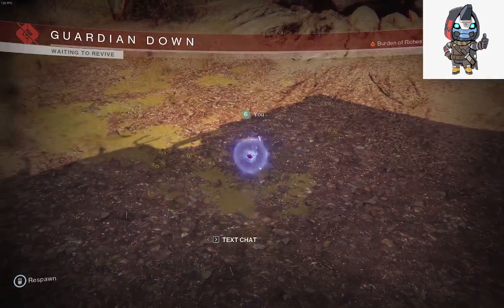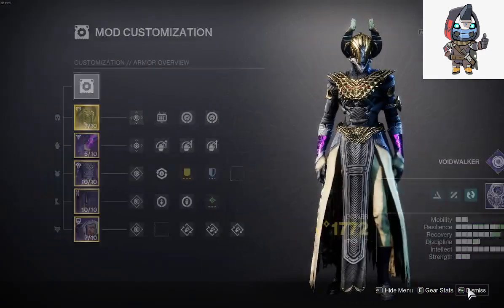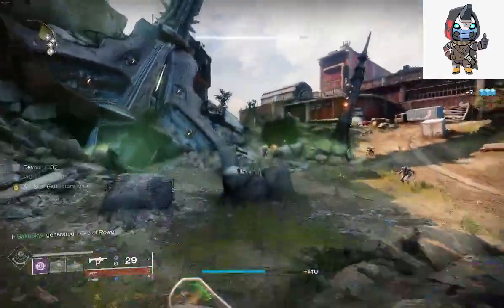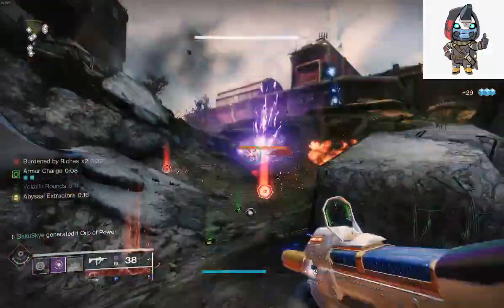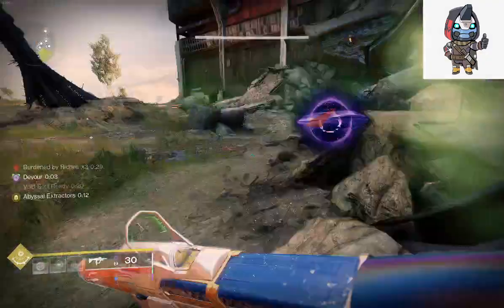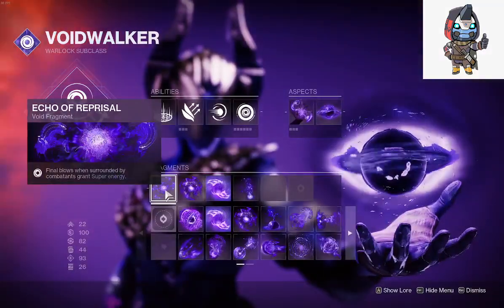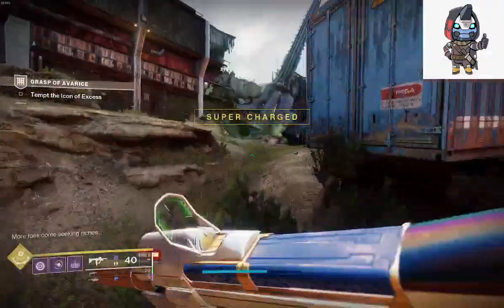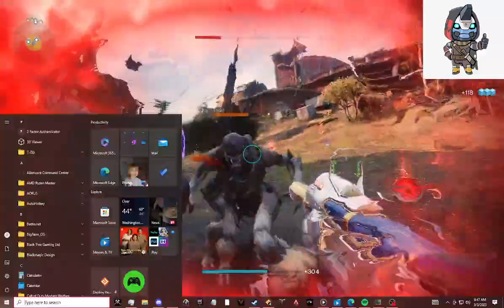Infinite Abilities! Void Warlock Season Of Defiance